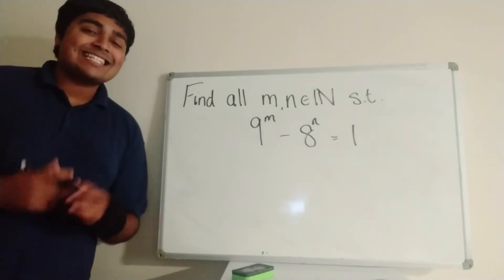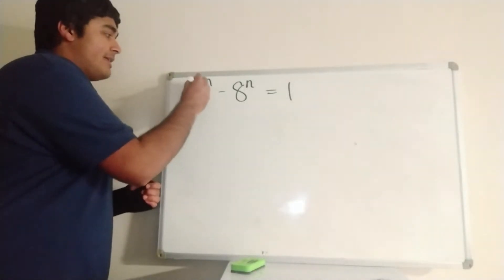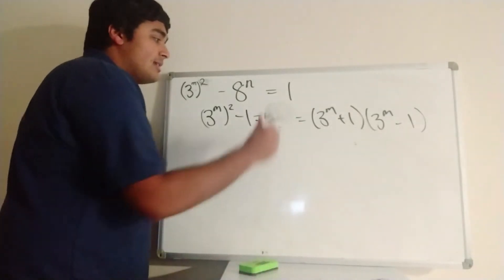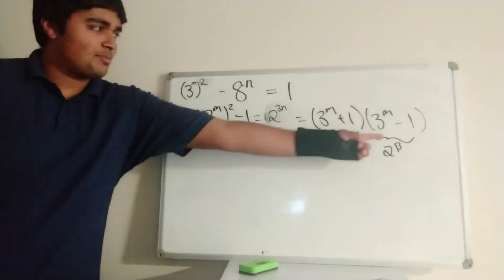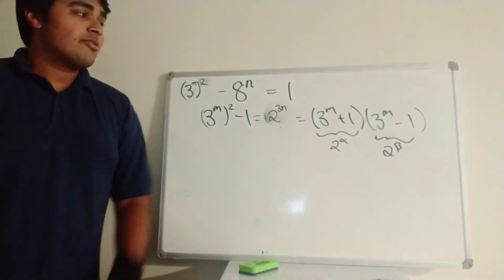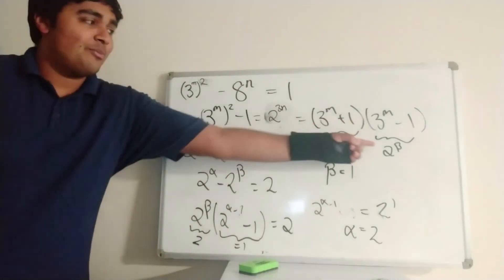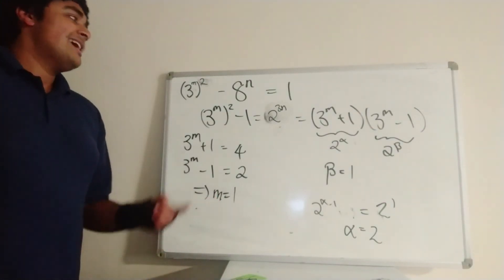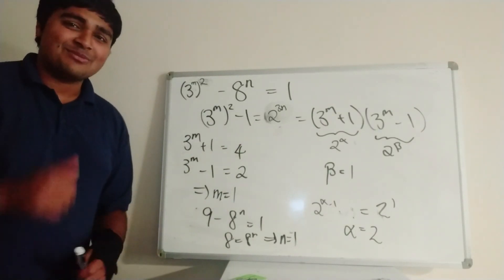A Classic Number Theory Problem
We explore the classic number theory problem in which we look to find all natural numbers m and n such that 9^m-8^n=1. This involves some classic number theory tricks and is a really interesting problem, especially for those who have just started dipping their toes into number theory problems.

Do have a go at the problem yourself first and let me know how you got on in the comments.

Thanks.